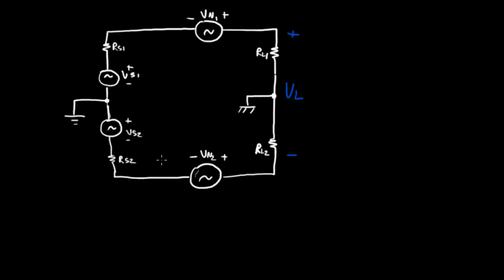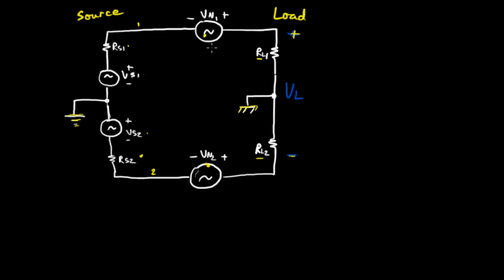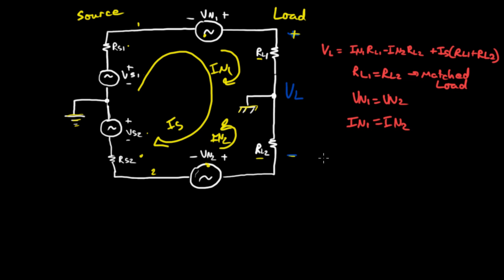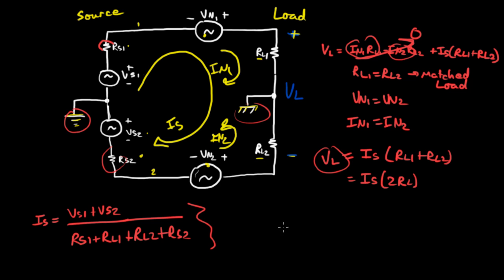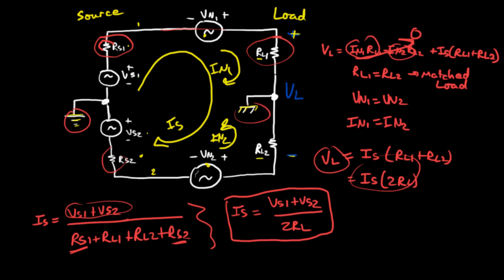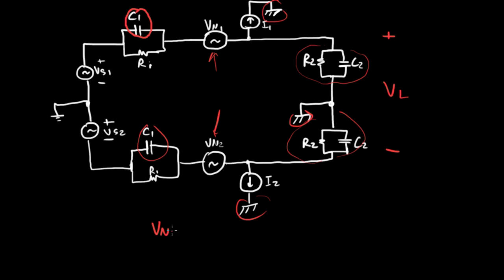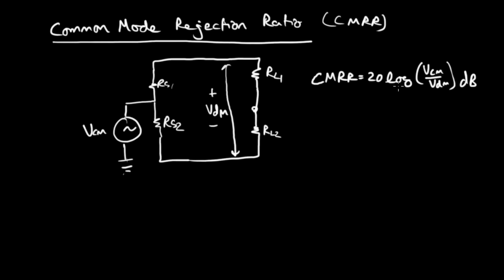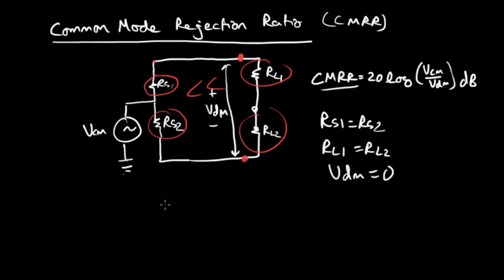Differential Signaling 2 of 4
Differential Signaling Tutorial